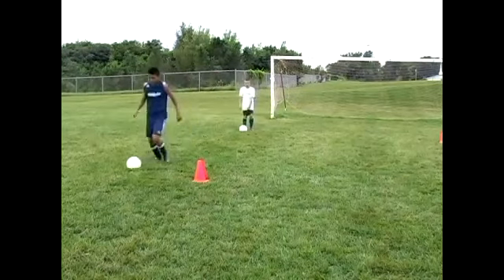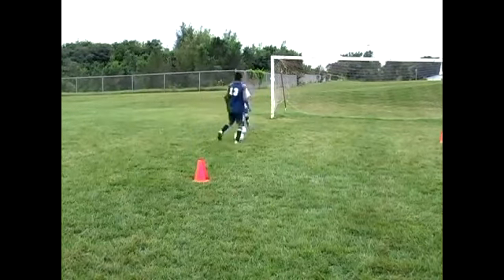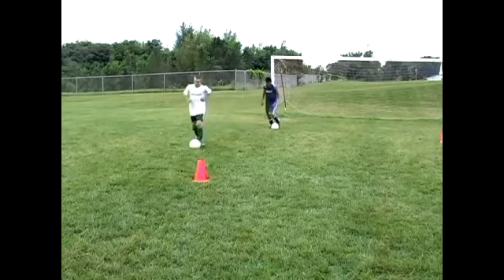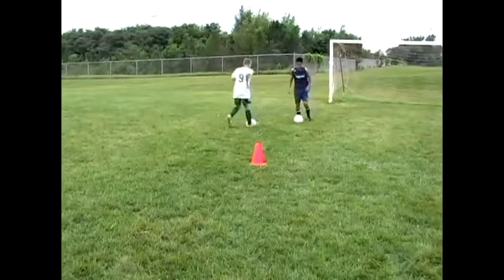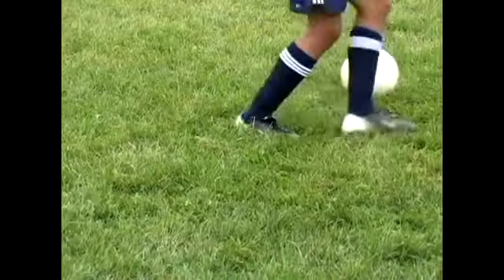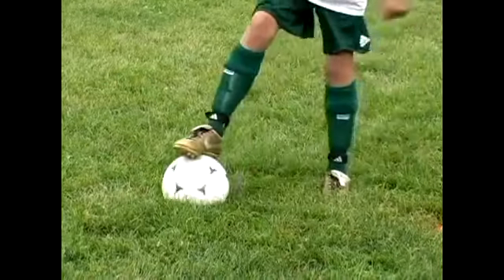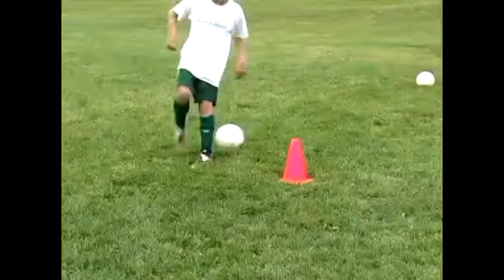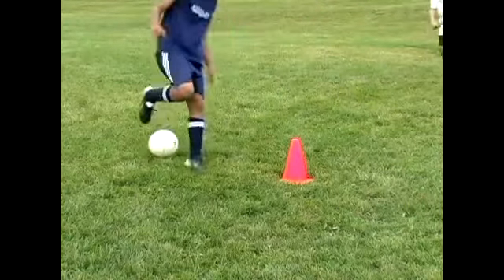How to Change Directions With a Soccer Ball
How to Change Directions With a Soccer Ball. Part of the series: Youth Soccer Drills & Skills. Watch as an expert soccer instructor shows how to change directions when dribbling the soccer ball in these free beginner soccer drills on video, with training in basic soccer skills and moves.